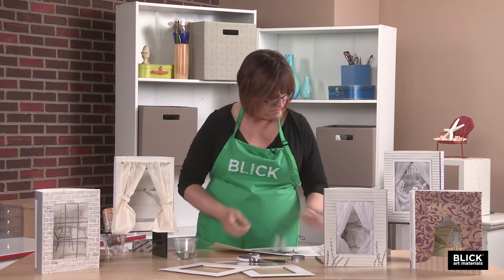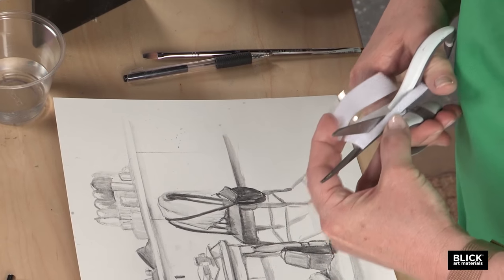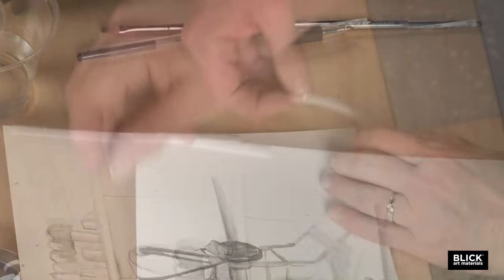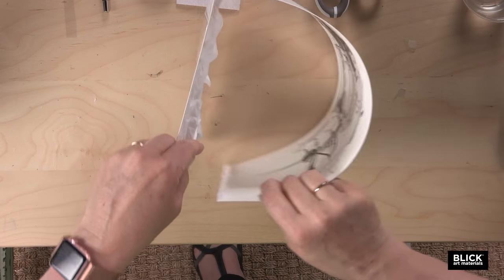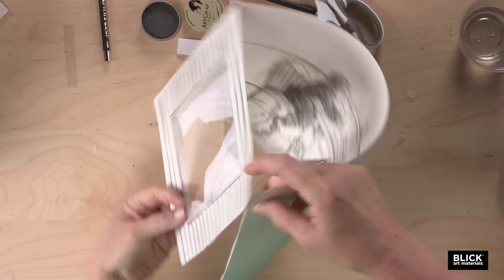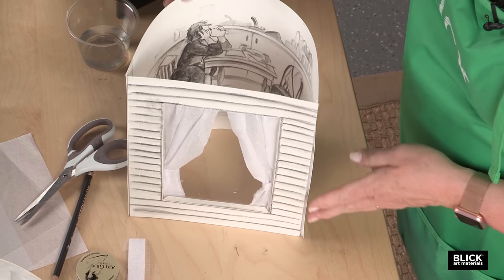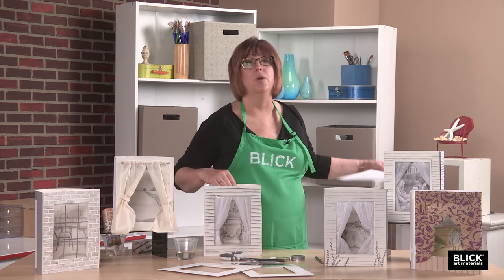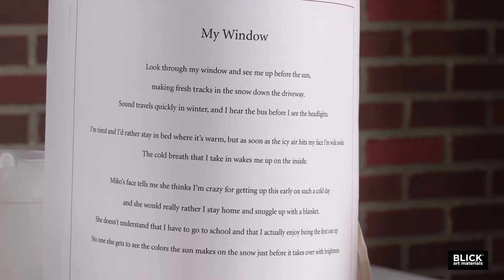Blick Lesson Plans: Hoppers Window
A dimensional self-portrait in the style of Edward Hopper. A recurring theme in Hopper’s art is windows, offering glimpses into a story within a painting. What story would be revealed to a viewer looking at your life through a window?